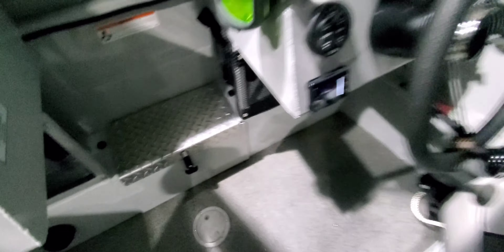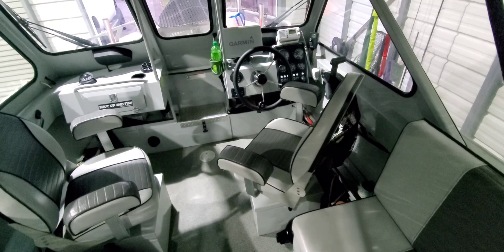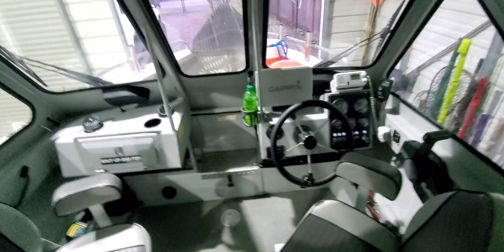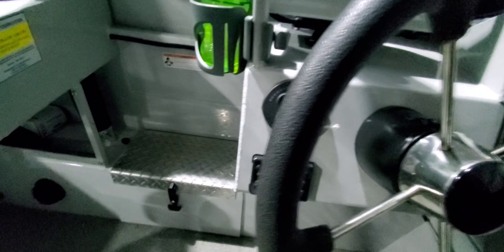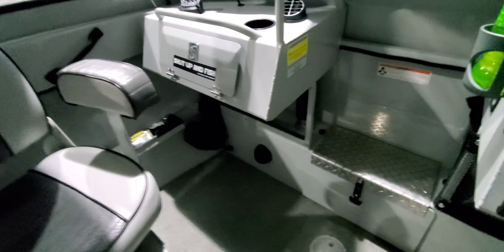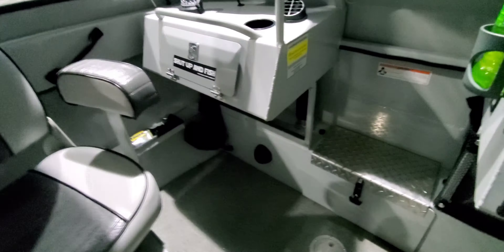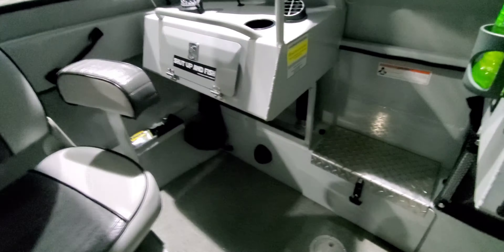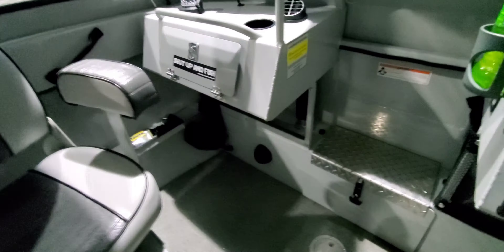Chinese diesel heater installed on a 2010 Hewes Craft.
This is the final step, ill put together how to in another video... what I thought was good for me. Spraying the fuel pump with foam after plastic wrap did the trick eliminating that knock people hear.